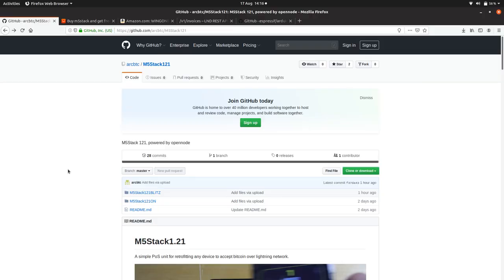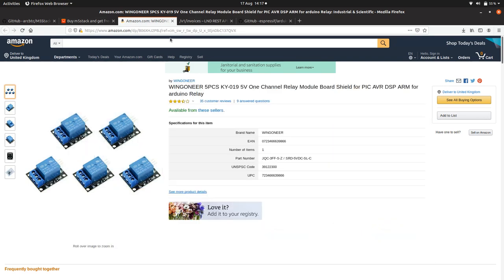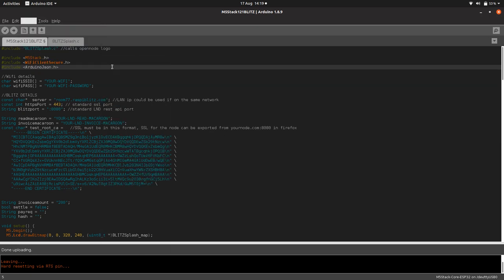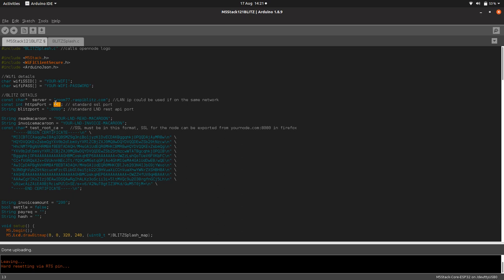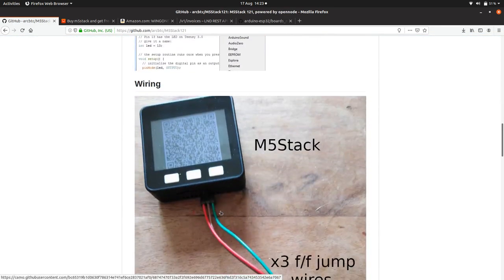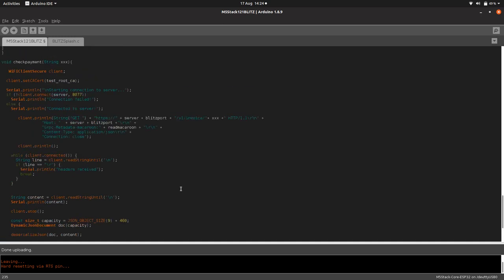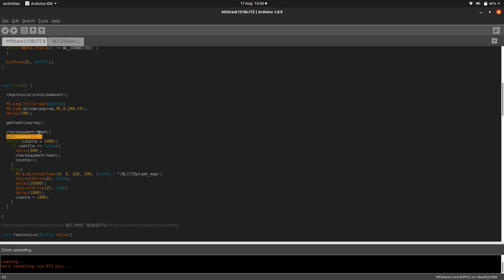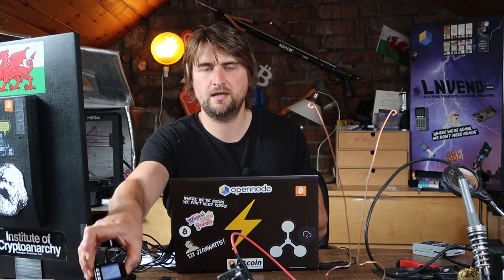BTCIOT - M5Stack121BLITZ, simple LND node PoS module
We use the excellent M5Stack to build a simple 1.21 PoS device that can be retrofitted into any device that turns a thing on for a period of time and have it accept bitcoin:

This is the LND node version of the project so you will need access to an LND node. If you are interested in setting up a node, the RaspiBlitz project is excellent: